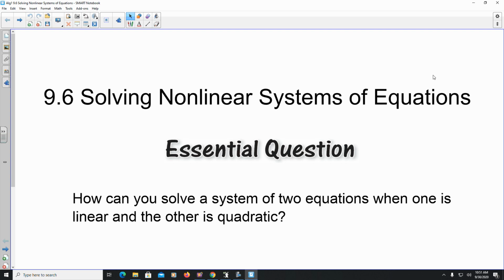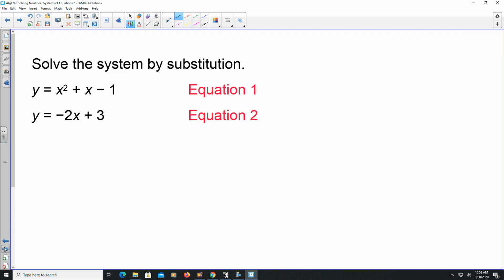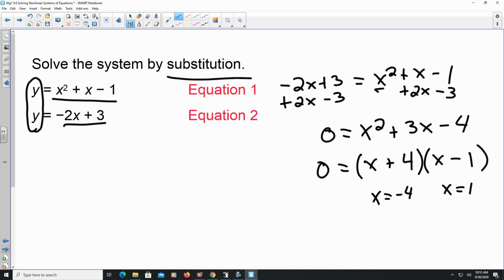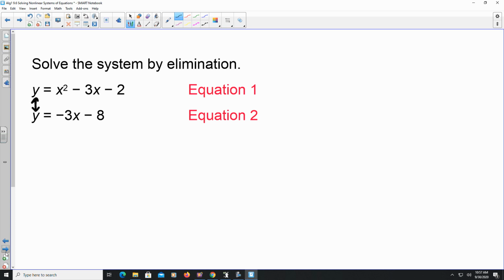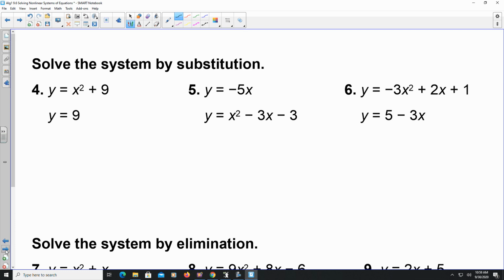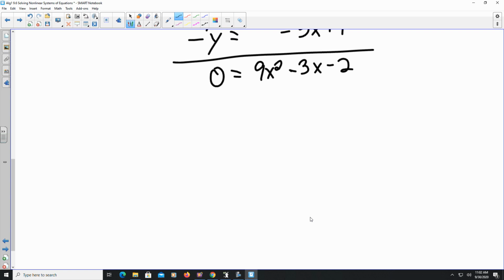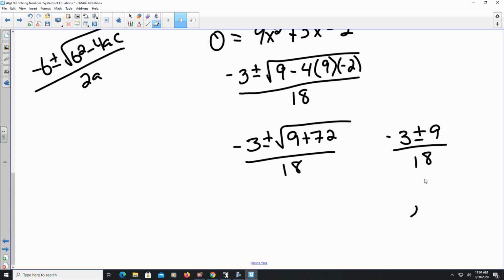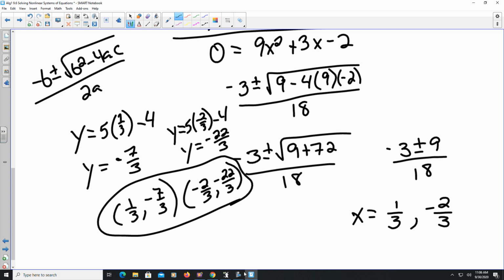9.6 Solving Nonlinear Systems of Equations